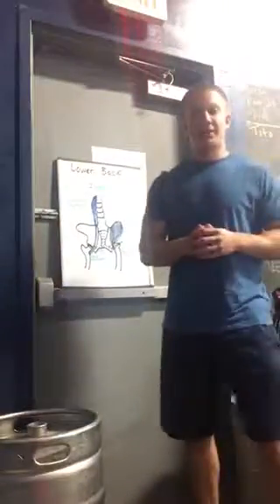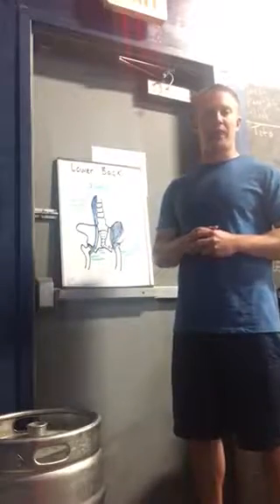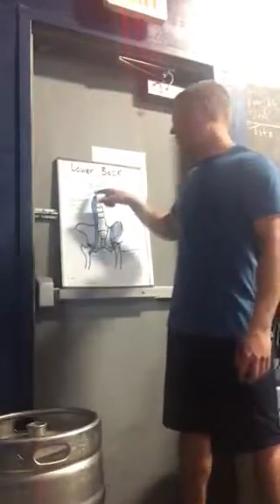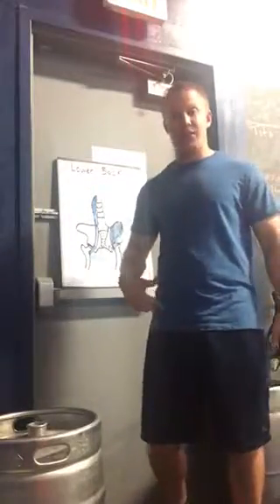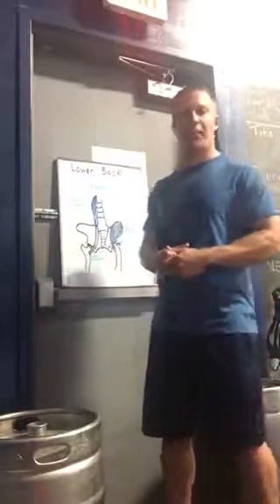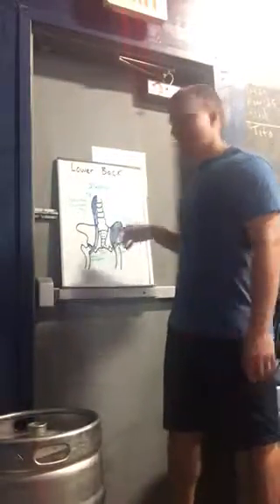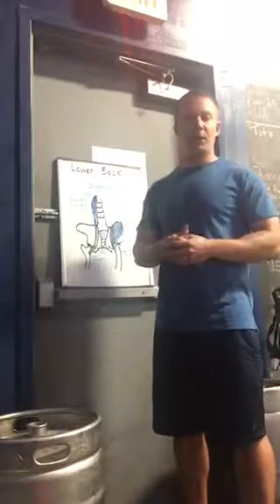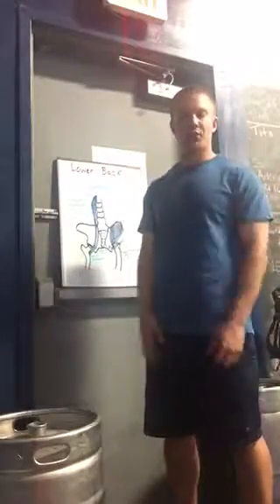Bethlehem, PA Gym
Bethlehem Gym located in the Lehigh Valley Dedicated to giving guaranteed results in weight loss and fitness programs geared to all abilities and fitness levels from beginner on. We have programs ranging from small group personal training to our metabolic group program.